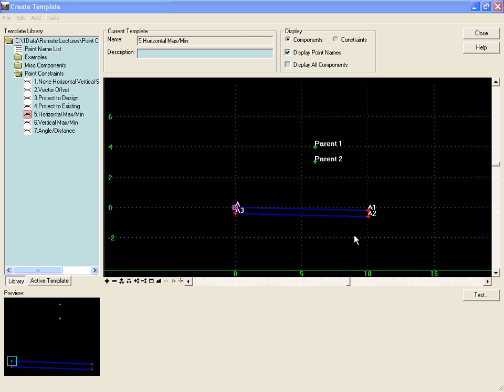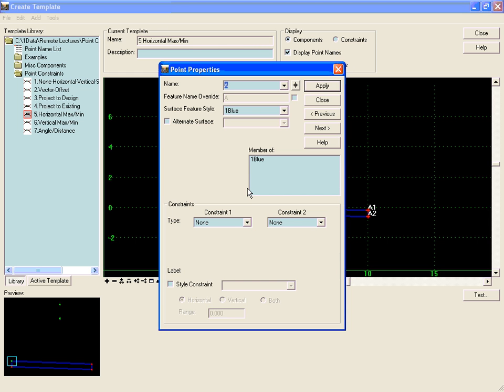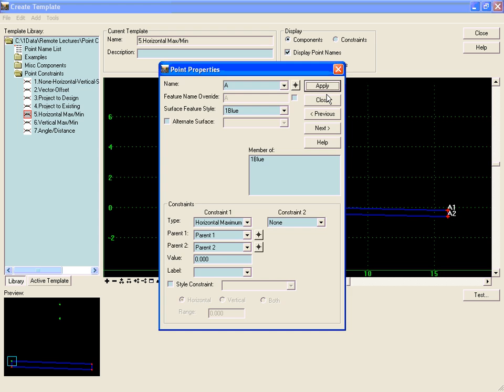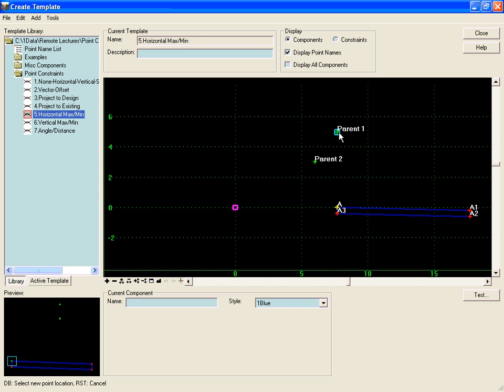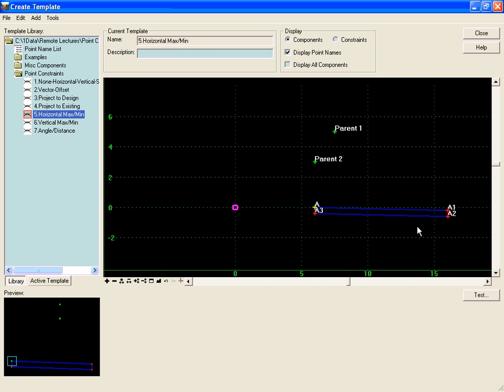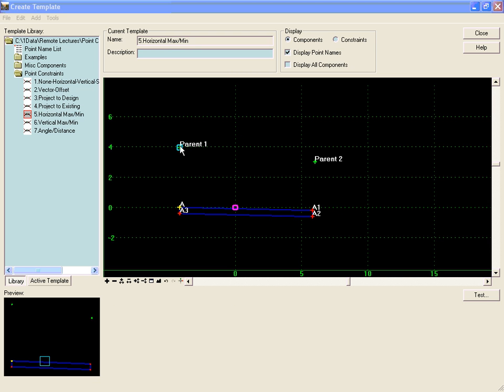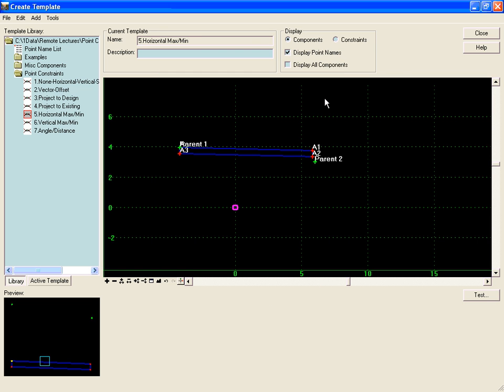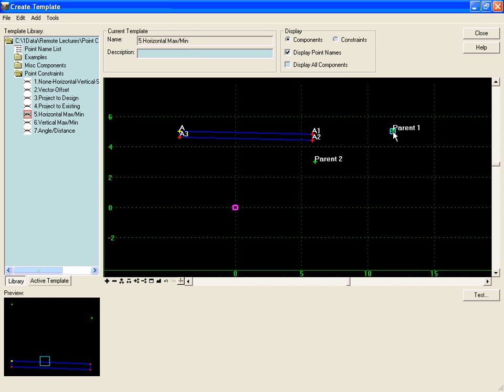Horizontal And Vertical Max-Min Constraints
This video gives an example of the Horizontal/Vertical Maximum and Minimum constraints used to define the location of template points.